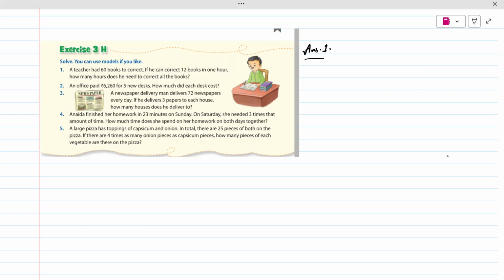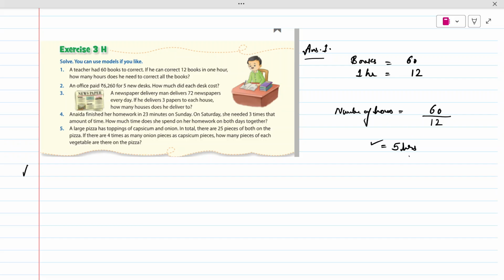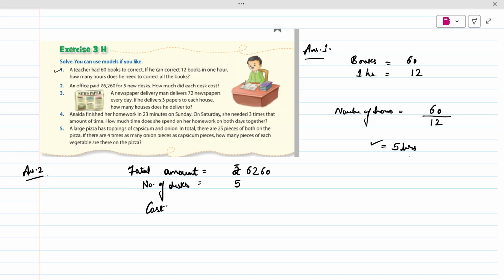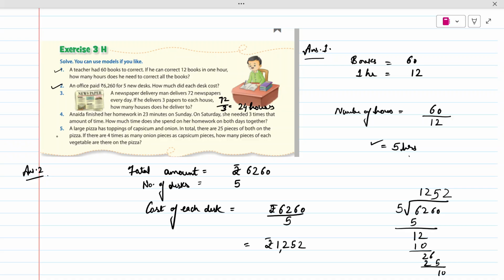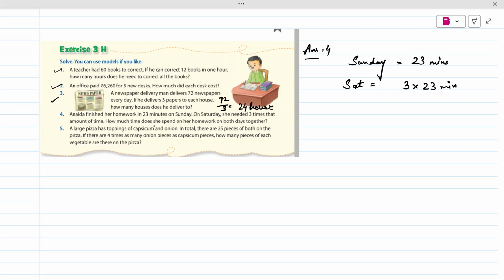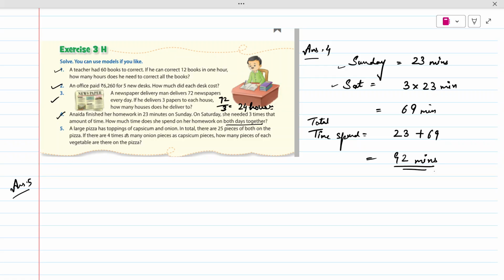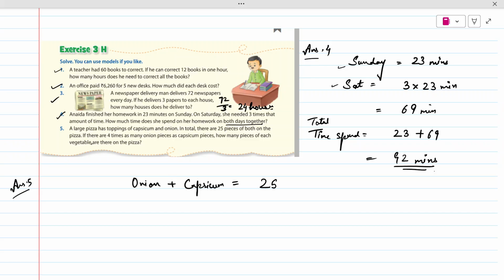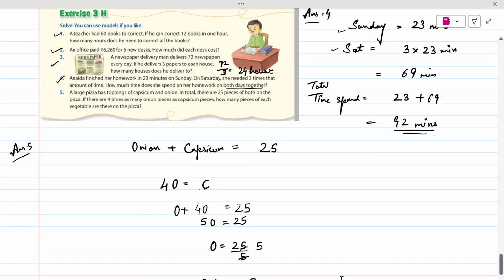Class 5 Math| New Enjoying Mathematics |Ch -3| EX- 3H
This video will cover Oxford Class 5 Maths Chapter 3 - Multiplication, Division, and their applications, specifically exercises 3H  from the "New Enjoying Mathematics" book.

 Topics covered are :
a. EX- 3 H